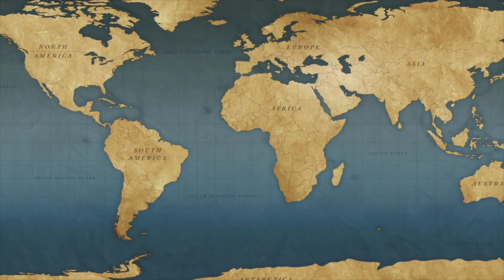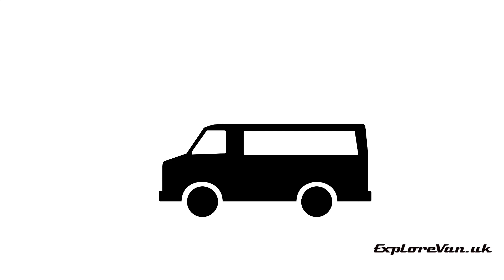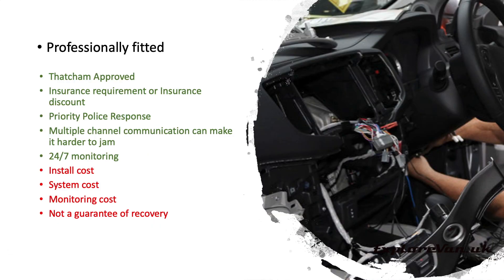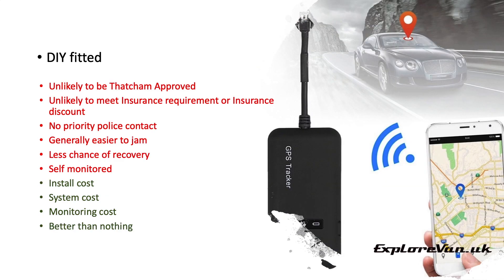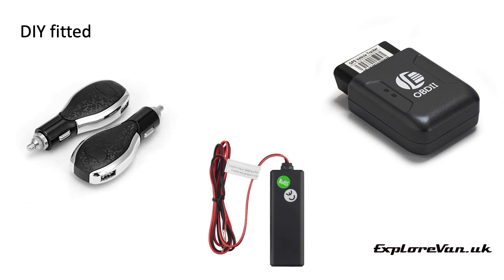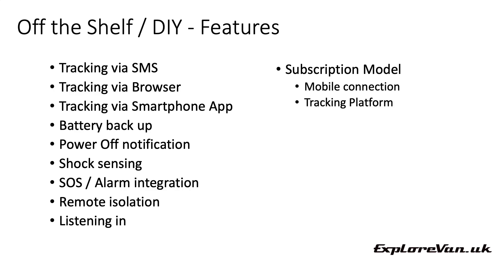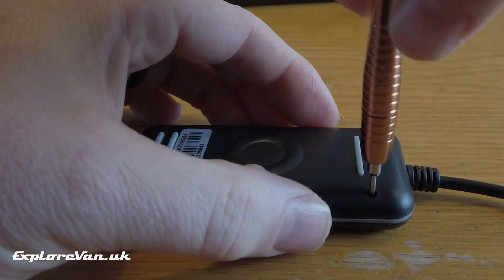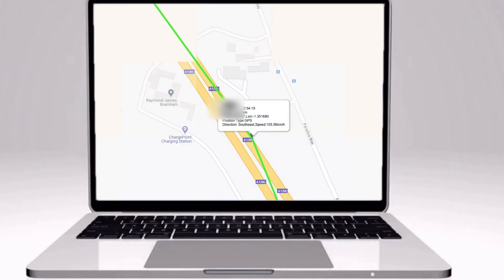GPS vehicle trackers - Pro Vs DIY - setup instructions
With campervan theft in the news we look at the options for GPS Vehicle Trackers and the pros and cons.